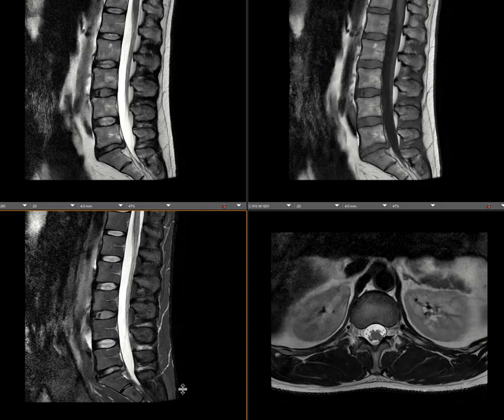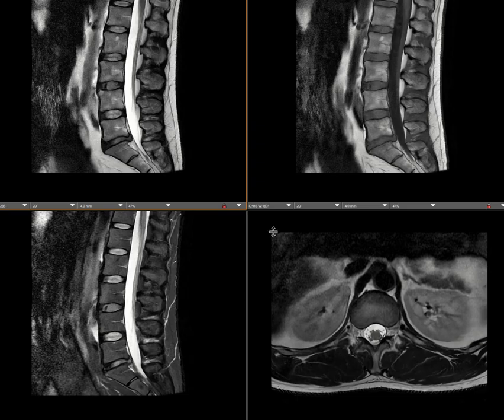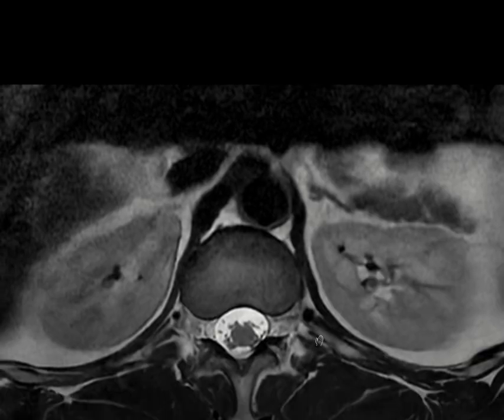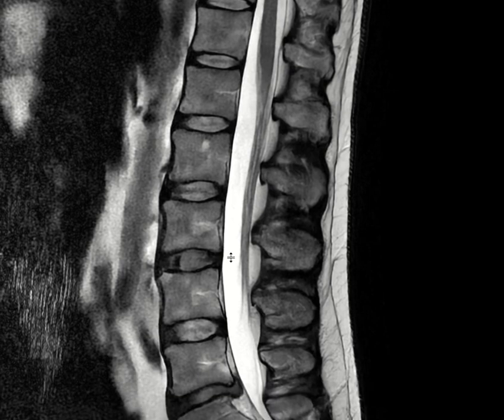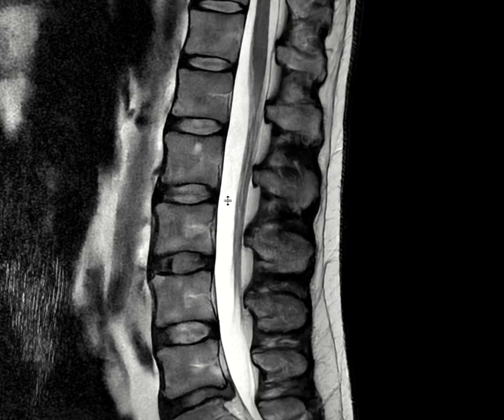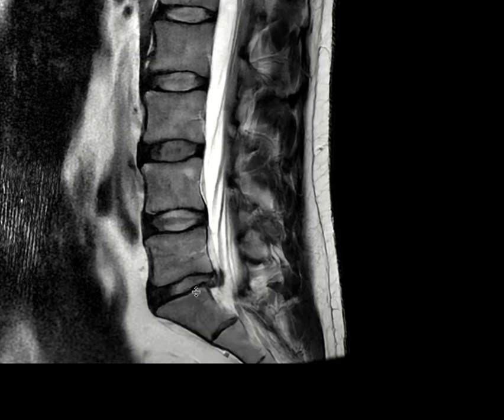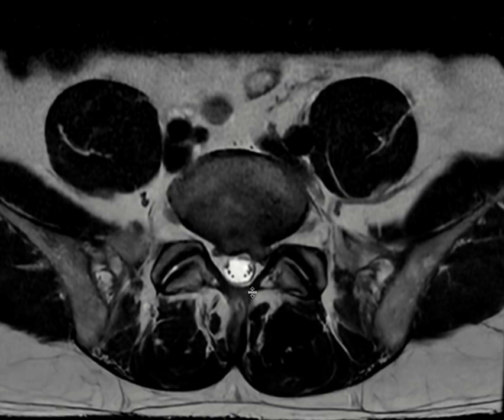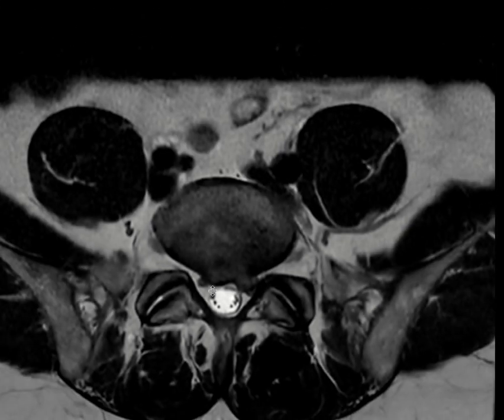“Spotting Disc Herniation on MRI – A Radiology Guide”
In this video,I explain Lumbar Spine MRI sequences, common search pattern and most common reason for back pain: degenerative disc disease and disc protrusion.